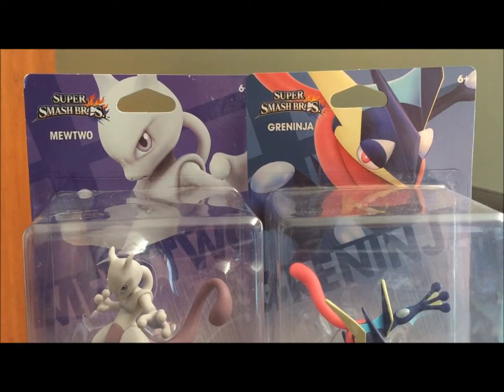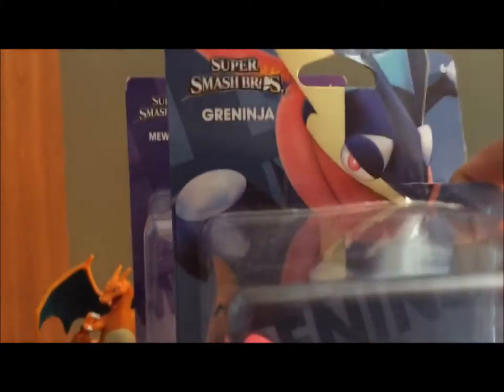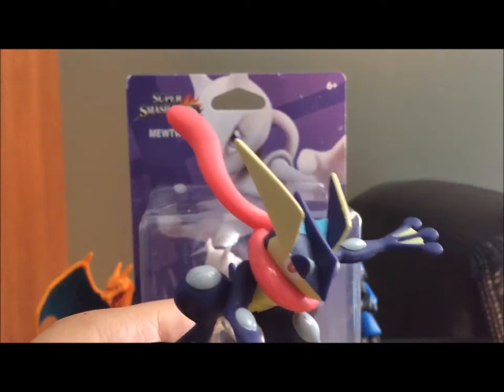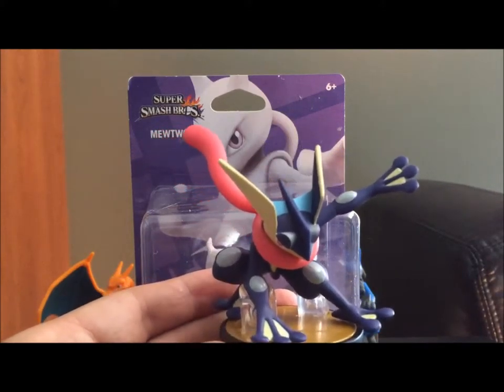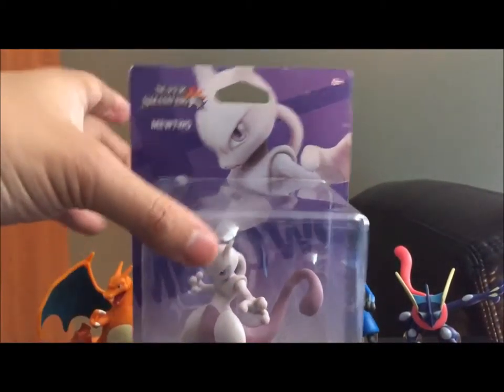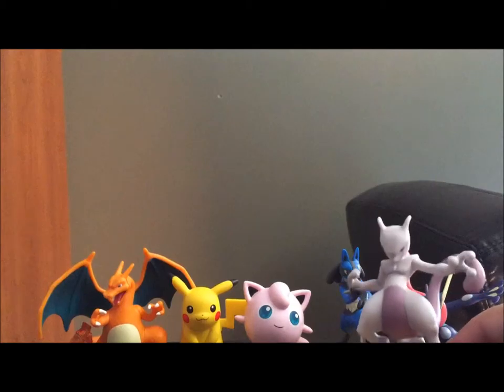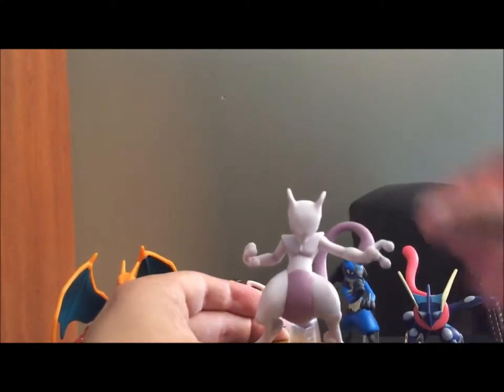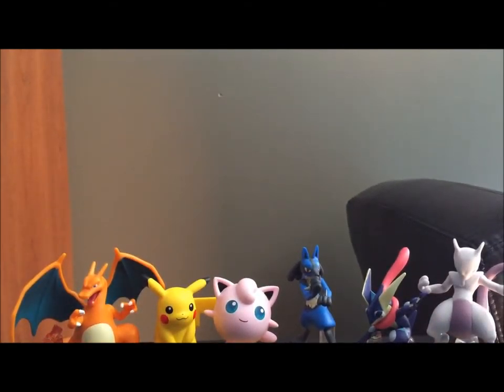Amiibo Collecting Ep: 19 - Pokeparty 2!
Unboxing the last two Smash series Pokemon amiibo, and completeing the perfect team of fighters! Elite 4, here I come!